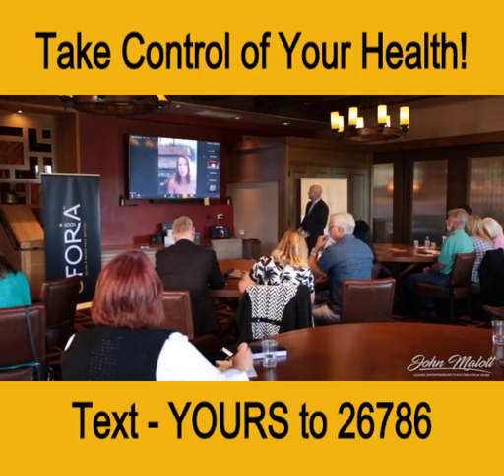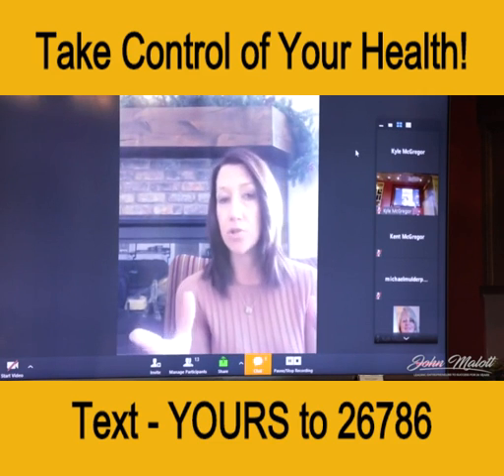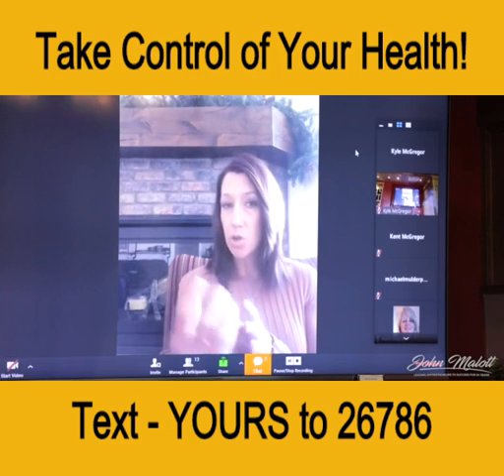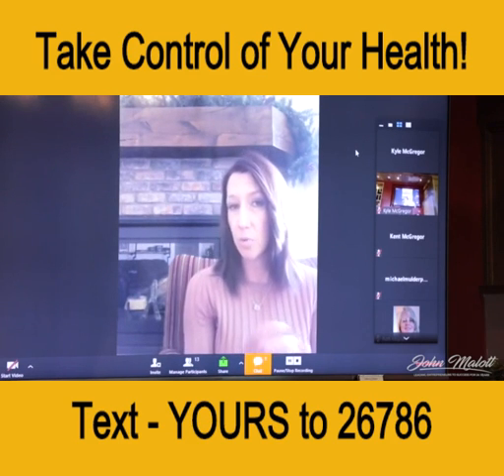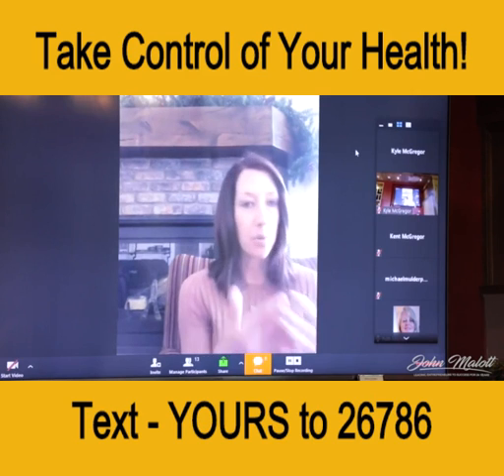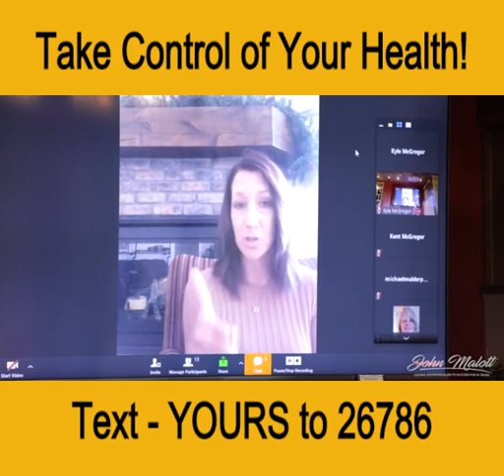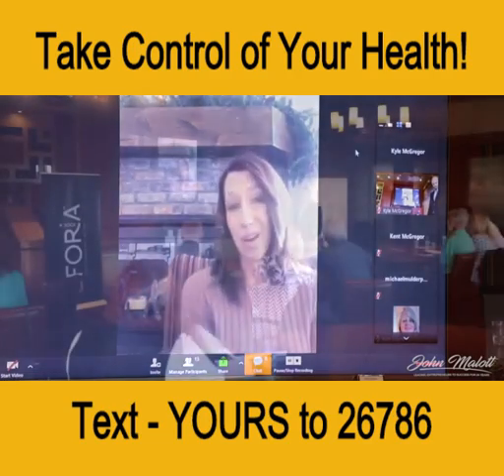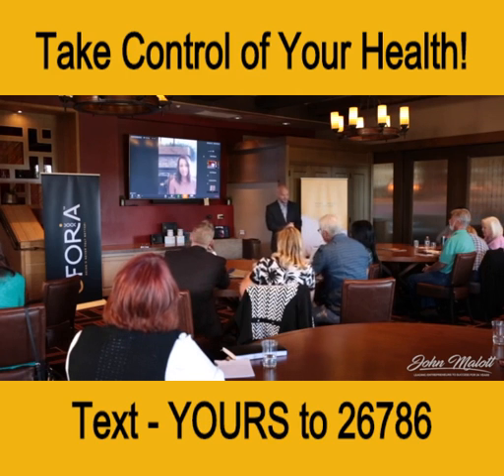Blood Test vs DNA Testing For Your Health ❤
What is the difference between using blood tests or genetic testing for health benefits?  Dr. Jen explains the differences here, and why both are used.
Uforia is the only company that tests for 18 actionable SNPS in your DNA, and then makes a personalized nutritional supplement JUST FOR YOU!  With over 400 million possible combinations, it's almost impossible that someone would have the exact same formula.
No more guessing what nutrition your body needs, now you will know exactly what nutrients your body needs and get it in the right amounts!